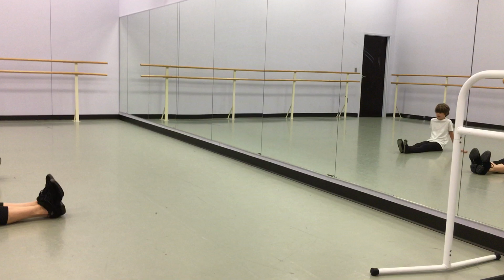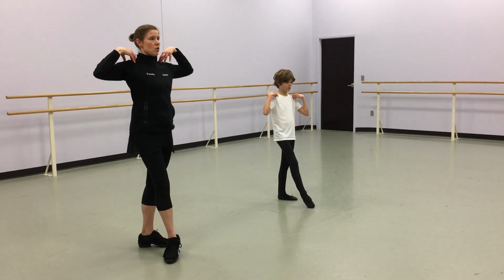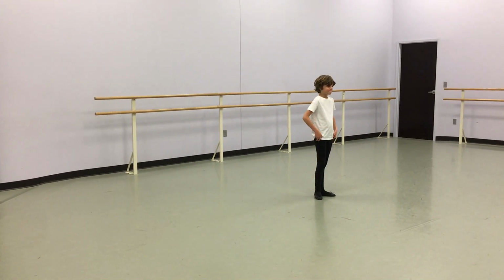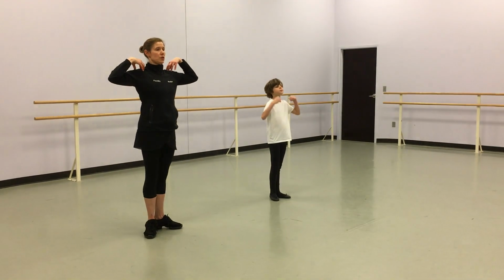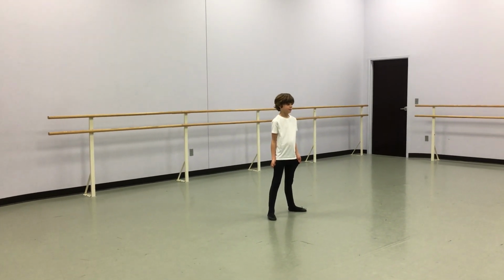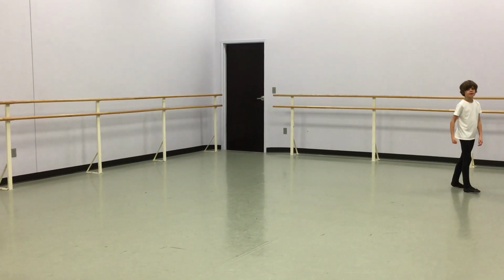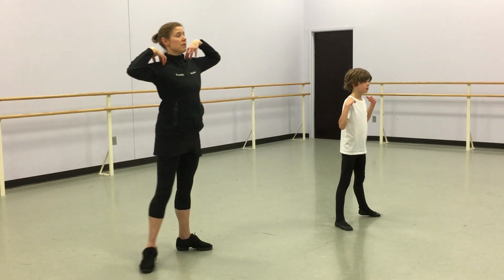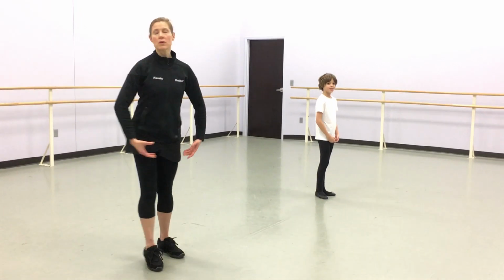Toledo Ballet - Level 1 Class Video (April 27, 2020)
LEVEL 1 BALLET SESSION: Ann Heckler, ABT certified instructor at Toledo Ballet leads this session for 5-7 year olds.

If possible, find a place in your home with some area to move forward, backward, and sideways. Ideally, dancers should practice on smooth, non-slippery flooring that is not over concrete.